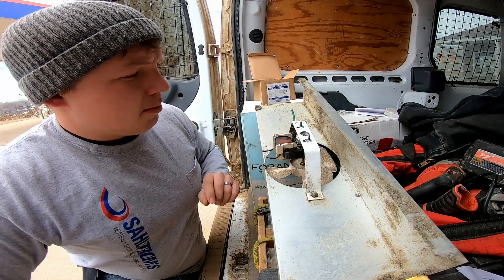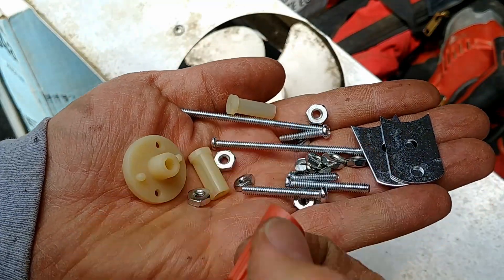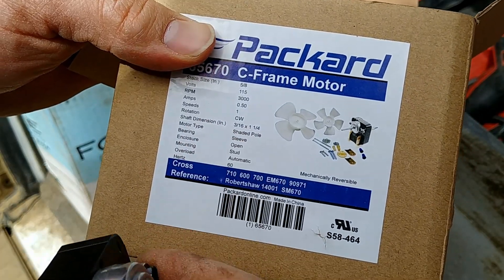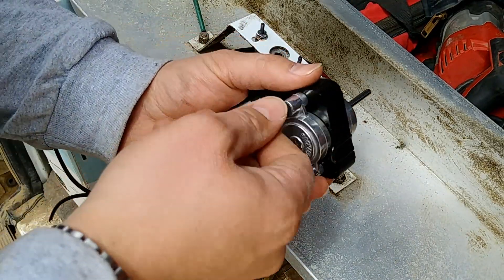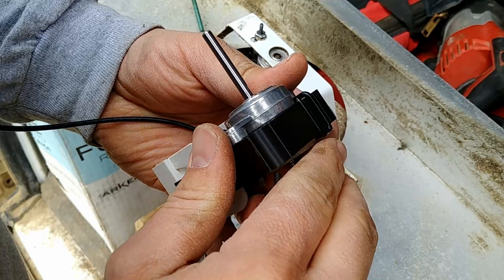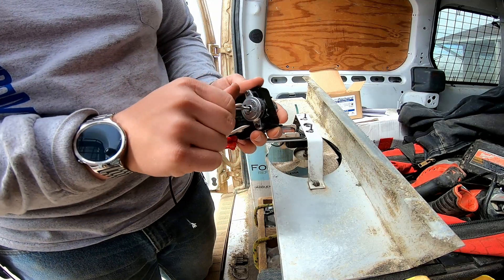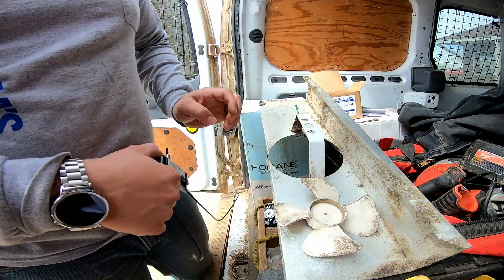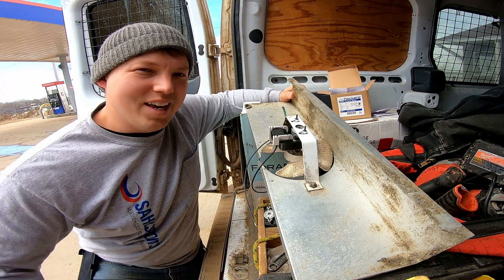How To Replace a C-Frame Motor & Mechanically Reverse Rotation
Reversible C-Frame Motor
Klein 1/4 & 5/16 Nut Driver Set
My Favorite Tool

In this video I show the process of mechanically reversing rotation from CW (clockwise) to CCW (counterclockwise) on a standard 115v C-frame motor as well as demonstrate the removal and installation process. These little motors are used in a number of different refrigeration applications including freezers, refrigerators, and many other evaporator coil fan uses.

Blessings!

Ben